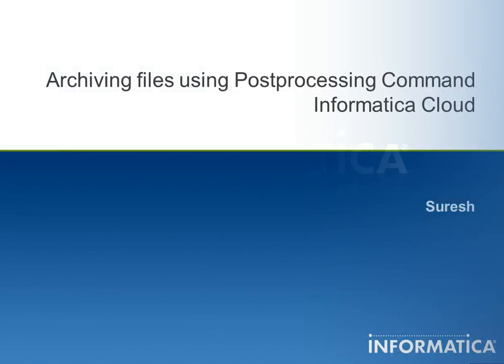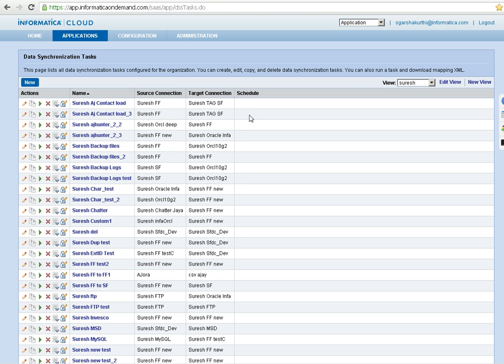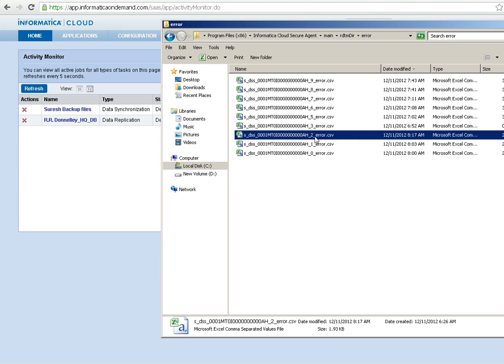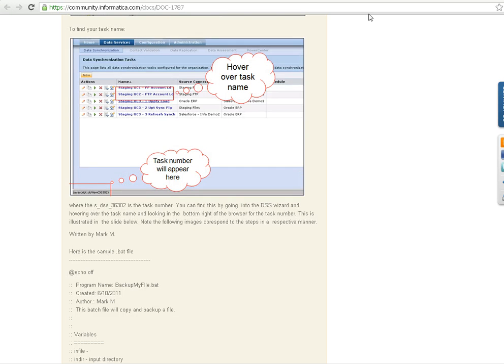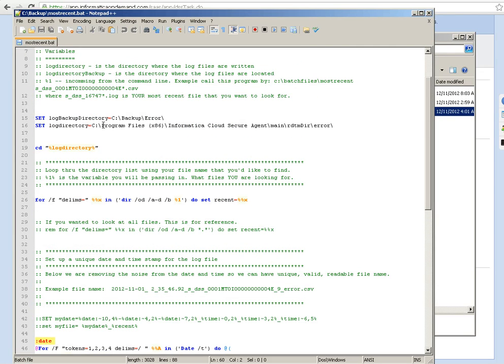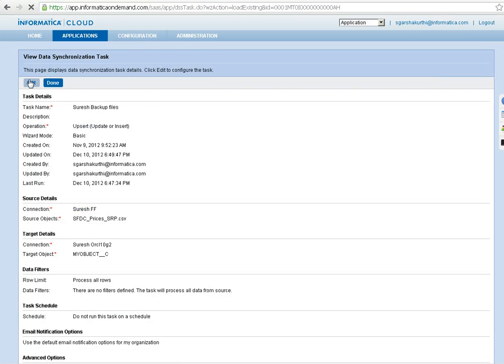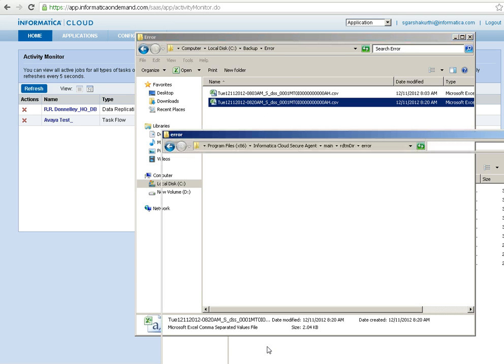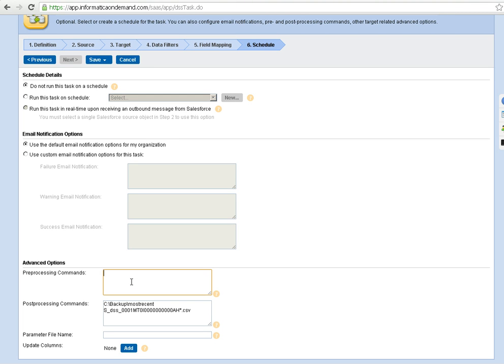Archive the logs and the error files in Informatica Cloud.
Error files and session logs in Informatica Cloud are overwritten after every 10th run.
Using a simple batch script and triggering from Post-processing command we can archive the logs and the error files to a specific folder on the secure agent machine. This video explains how to archive the logs and the error files.